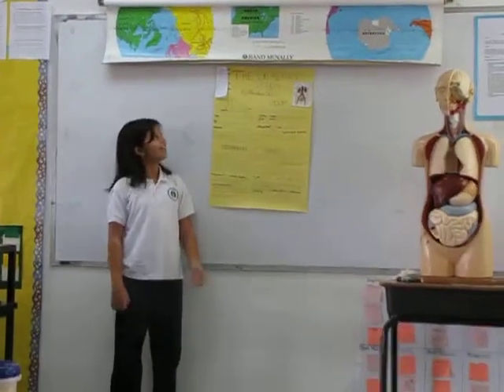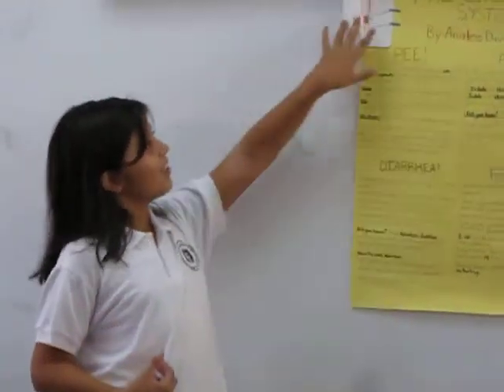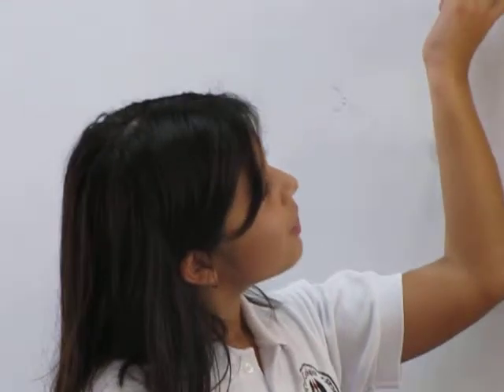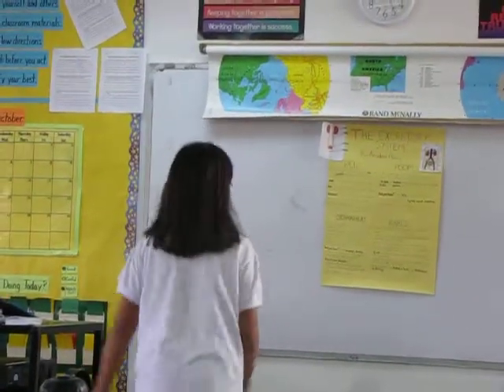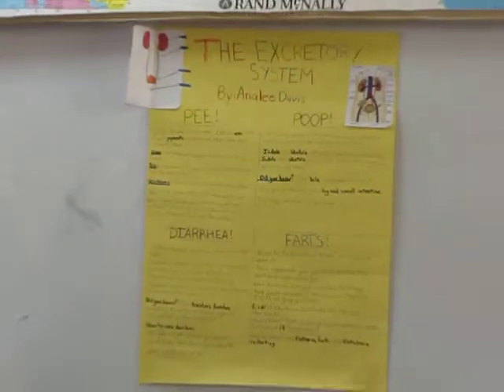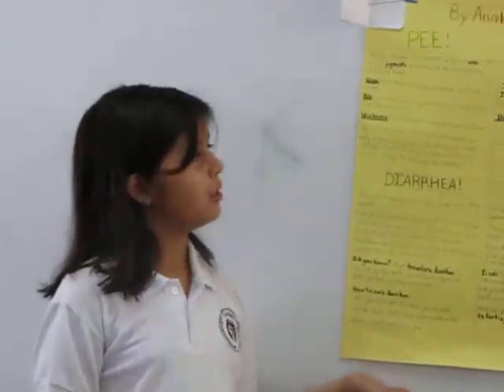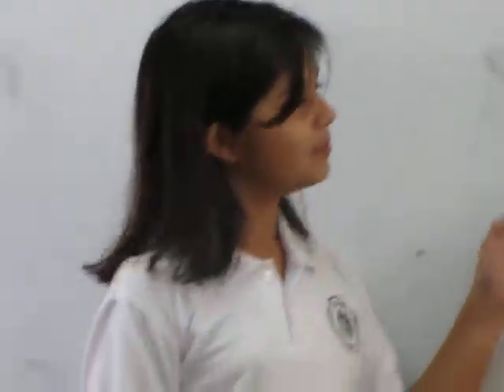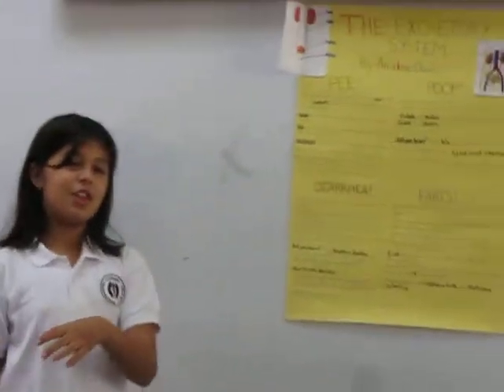Excretory System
Analee does her best to make the boring excretory system exciting!!